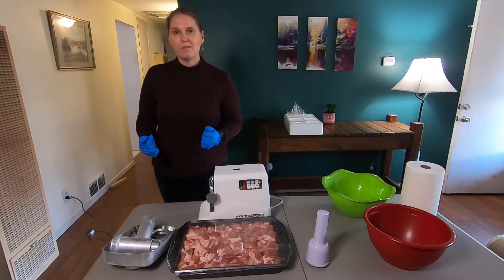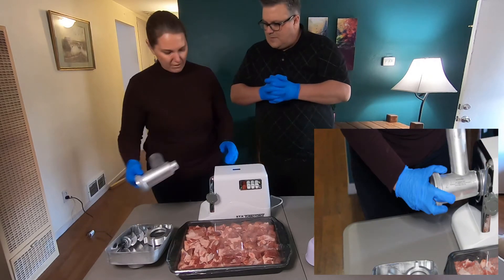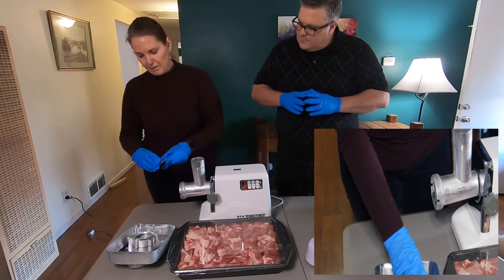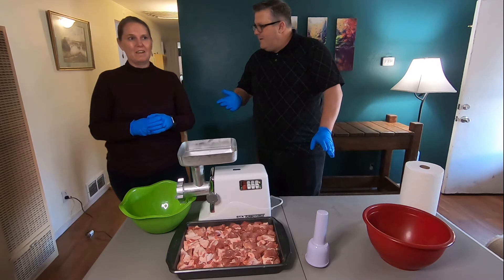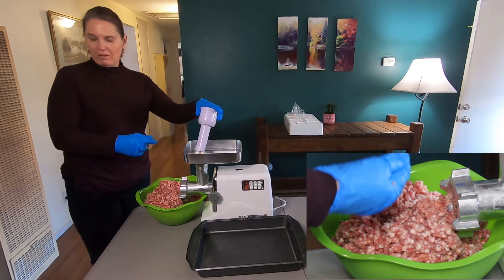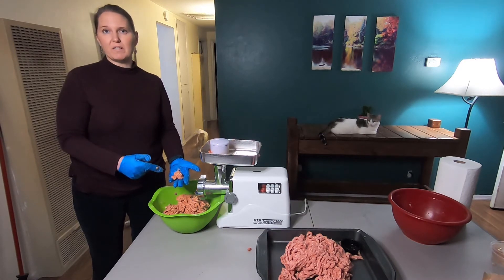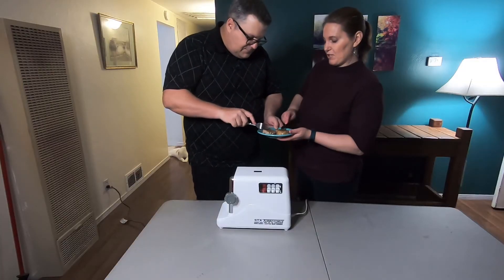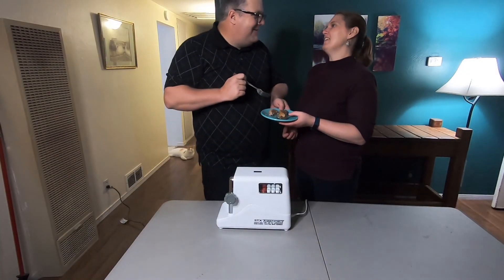Let's Make: A Breakfast Sausage and a Traditional Sausage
Let's Make: Sausage

TOOLS & SUPPLIES WE USED:
Meat Grinder

RECIPE: Traditional Sausage
16 ounces Pork Butt = Cut into 1" x 1" cubes
1 tsp Onion Powder
1 tsp Garlic Powdered
1 tsp Cayenne
1 tsp New Mexico Chili Powder
1 tsp Oregano
1 Bay Leaf Crushed

RECIPE: Breakfast Sausage
16 ounces Pork Butt = Cut into 1" x 1" cubes
1 teaspoon salt
1/4 tsp Garlic Salt
1/2 tsp Dried Parsley
3/4 tsp Ground Sage
1/4 tsp Coarse Ground Black Pepper
1/4 tsp Dried Thyme
1/4 tsp Crushed Red Pepper Flakes
1/4 tsp Ground Coriander
1/8 teaspoon Oregano

Steps: For both flavor profiles
Grinder all meat 1 time
Add herbs and spices to ground pork
Gently mix in spices
Take care to not the heat meat heat up to much
Grind meat for the finale time
Add a ice cube or at the end of grinding
to finish extruding any remaining meat.

ABOUT CRAFTY MARYANNE

I have lots of fun projects including Cooking, Canning, Woodworking, and more!